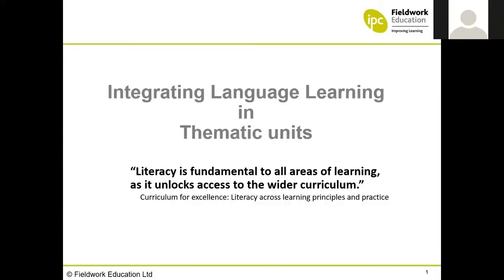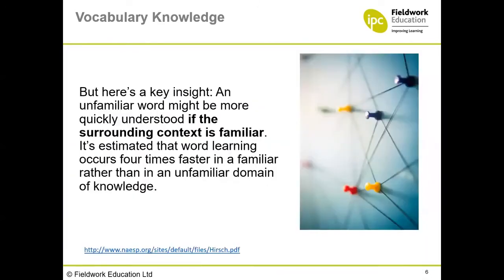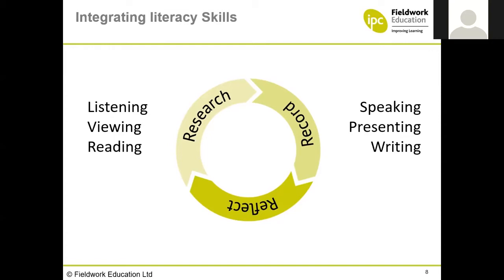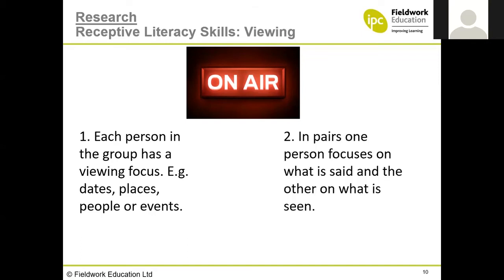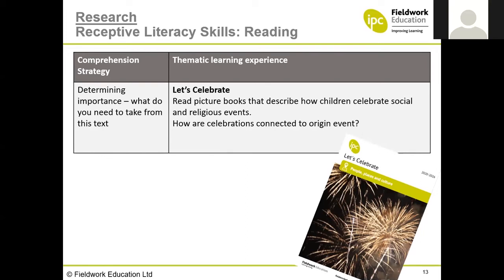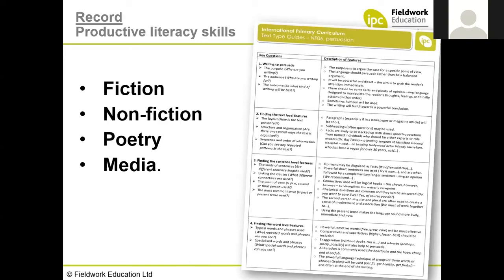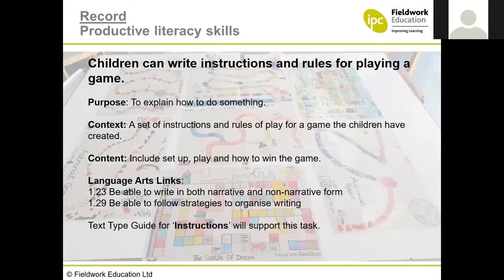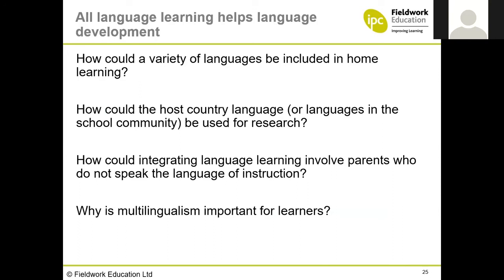Integrating Language Arts learning with Thematic units (webinar excerpt)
Jacqueline harmer, the IPC Curriculum Manager for Fieldwork Education discusses and explores language skills development through IPC thematic units.

Members can find more of our webinars and videos on Myfieldwork